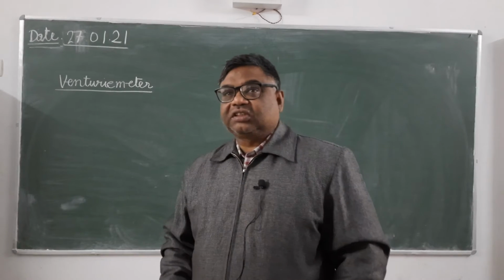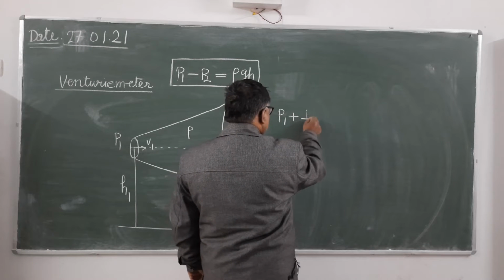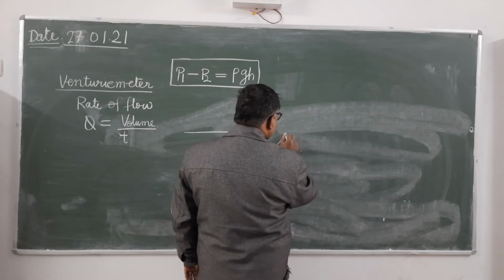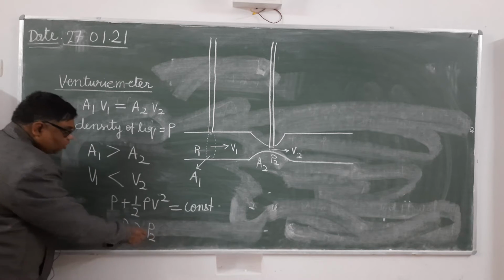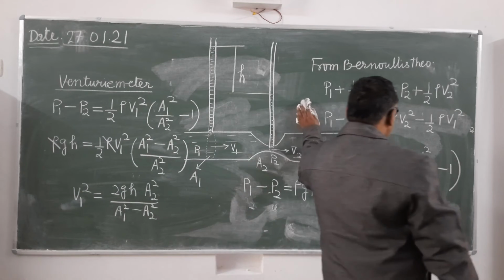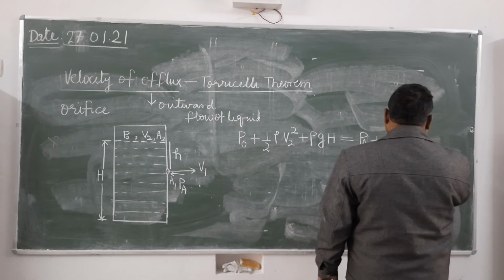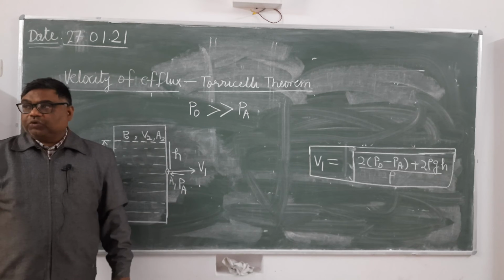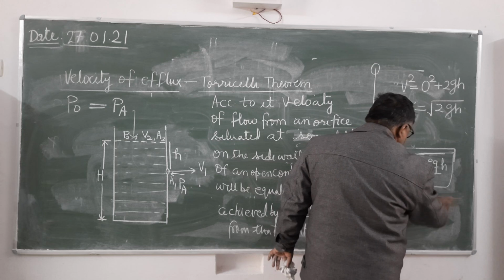CLASS 11//PHYSICS//FLUID MECHANICS//VENTURIMETER & VELOCITY OF EFFLUX